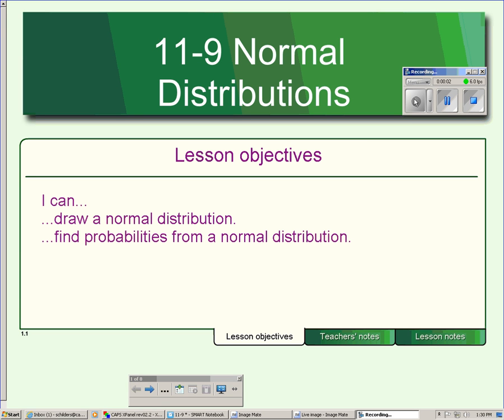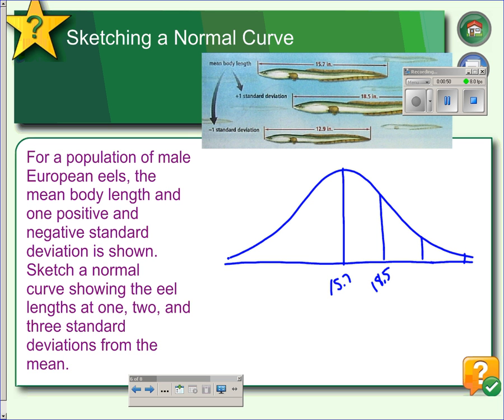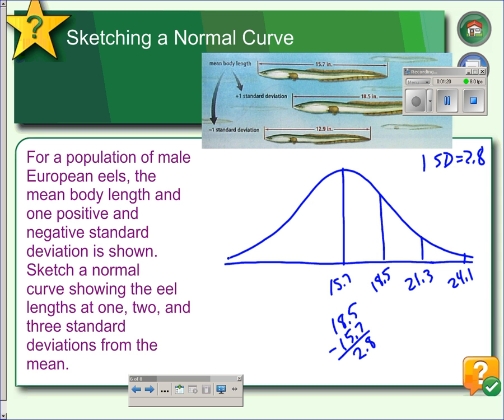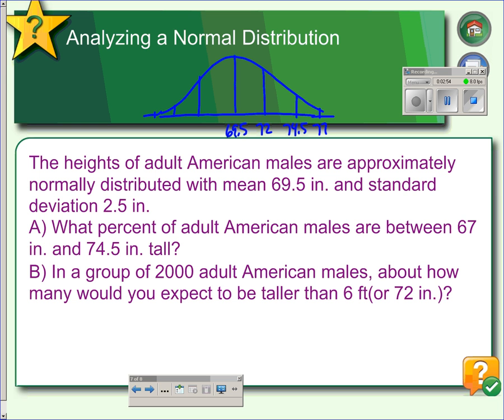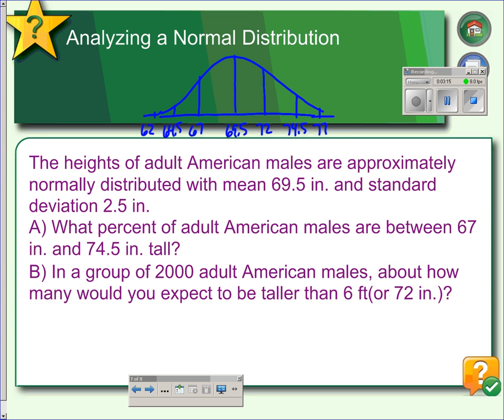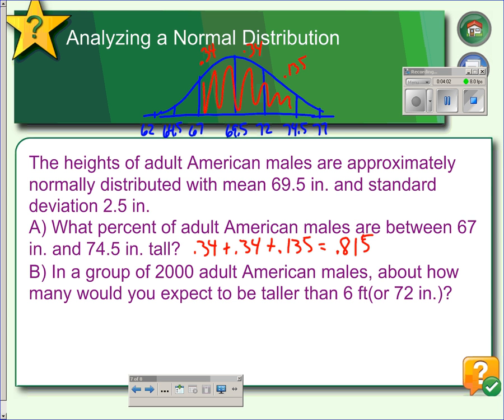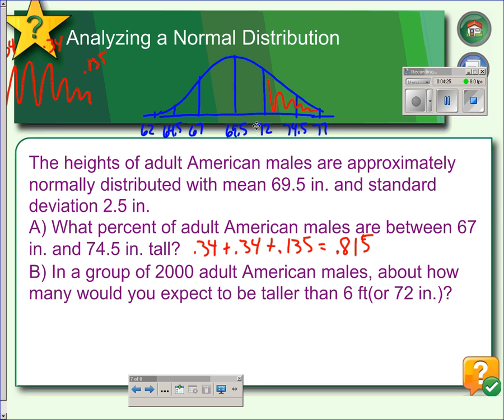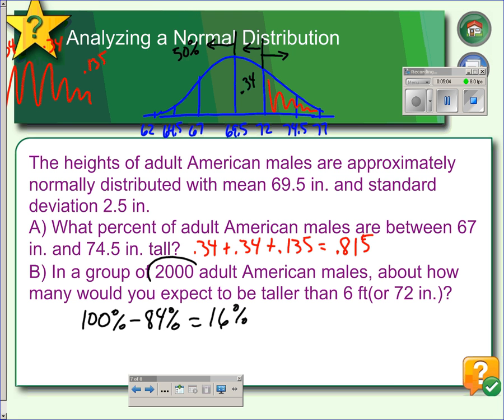11-9 Normal Distribution Problems.wmv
11-9 Normal Distribution Problems